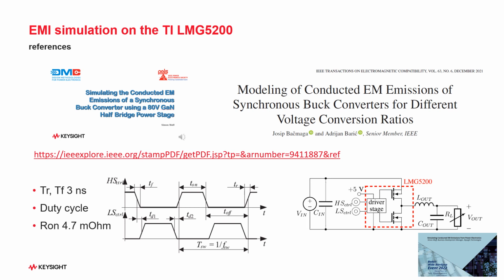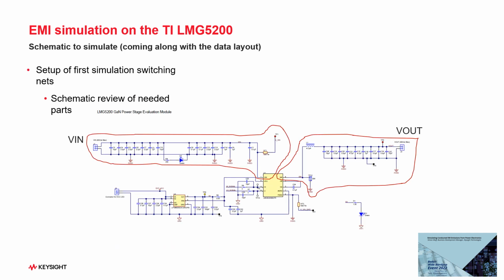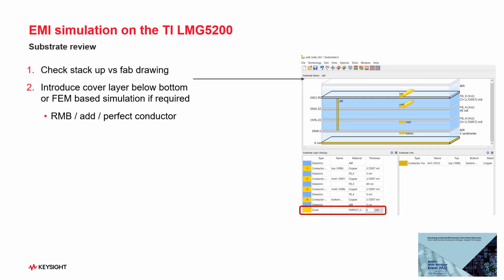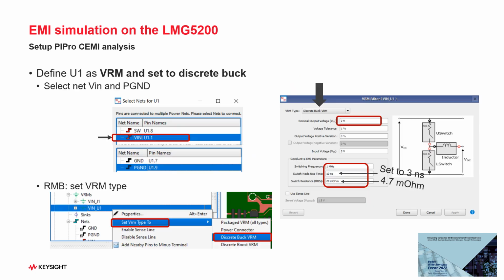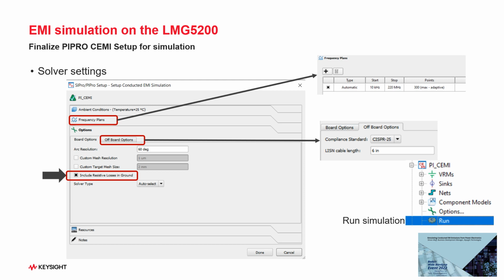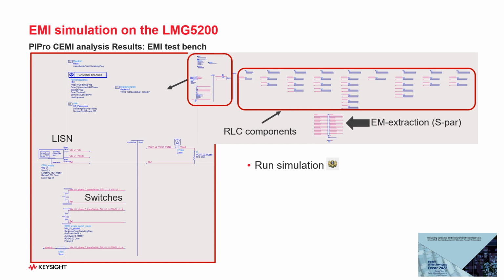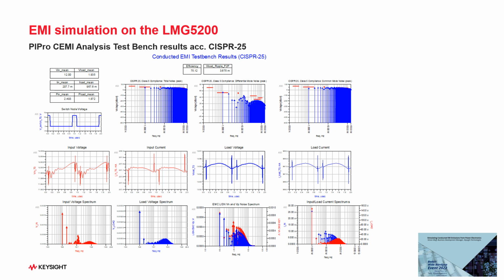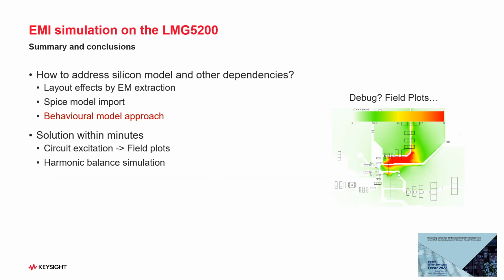Simulating Conducted EM Emissions from Power Electronics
The modeling of the conducted EM Emissions of a synchronous Buck is demonstrated how to predict the emitted spectrum. The methodology takes the layout implementation of the converter stage into account, based on a commercially available EM extraction tool. This solution benefits from a respective switch model included in the software, offering a fast representation of the switching behavior without the need of using SPICE models for the switching devices. The results indicate that this methodology enables accurate prediction of the conducted EM spectrum, showing reasonable agreement between analytical predicted and measured conducted EM spectrum on a virtual level, offering a deeper insight into the parasitic effects of the layout and can reduce the number of hardware iteration cycles.

Simon Muff’s presentation on the Test, Measurement & Simulation-Day at Bodo’s 2022 WBG Event.
He is Business Development Manager High Speed Digital Design at Keysight Technologies.